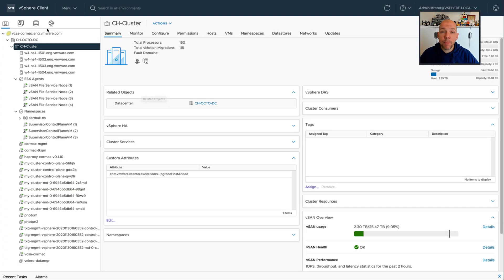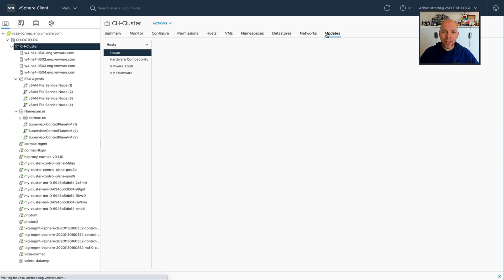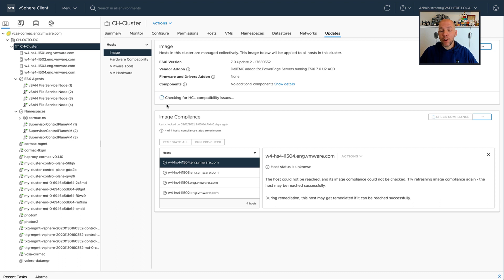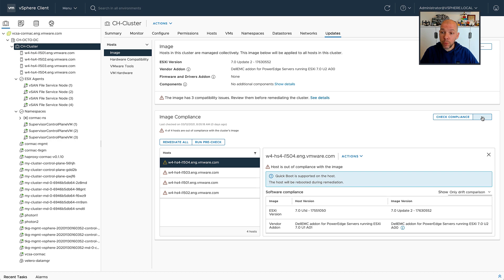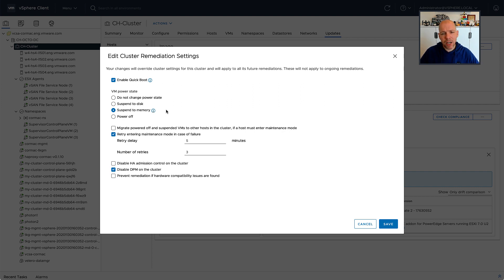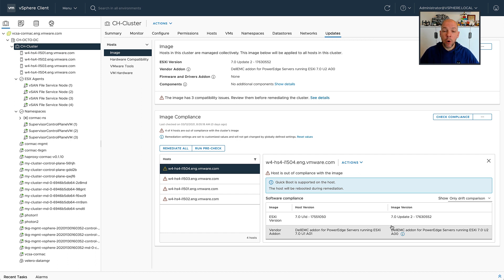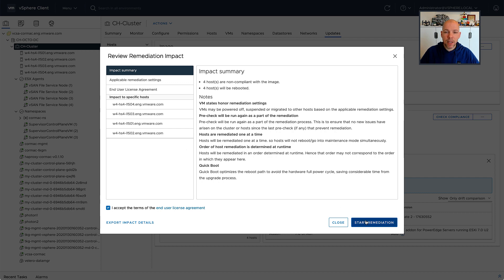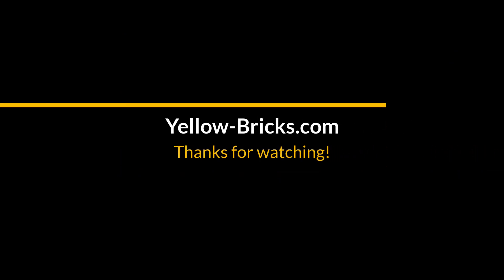vSphere 7.0 U2 Suspend VM to Memory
In this short demo I show where you can can configure the new Lifecycle Manager Option to suspend VMs to memory when using "Quick Boot" as the method to restart your hosts after an upgrade! Note, this feature is only available when vCenter and all hosts are upgraded to 7.0 U2.